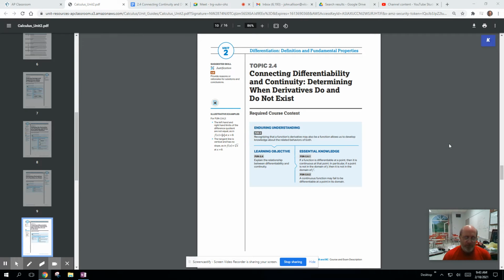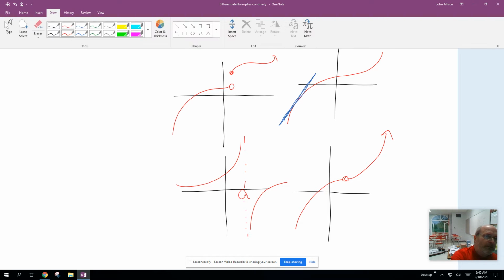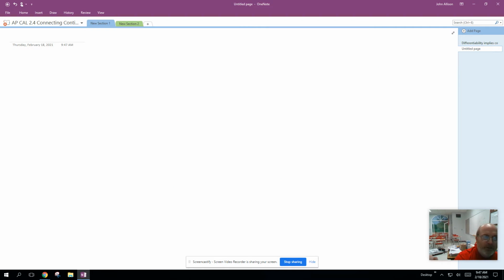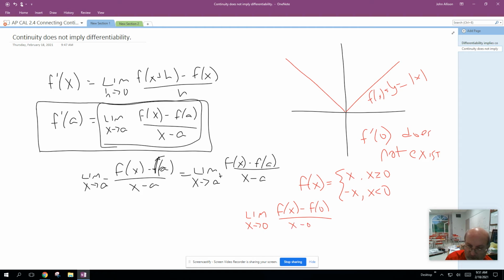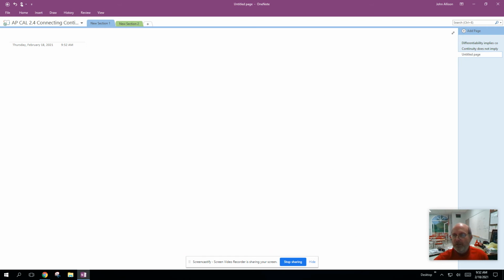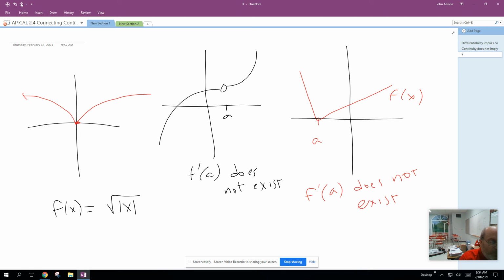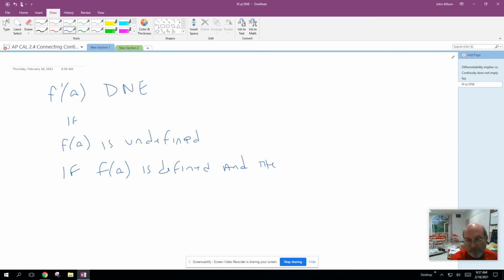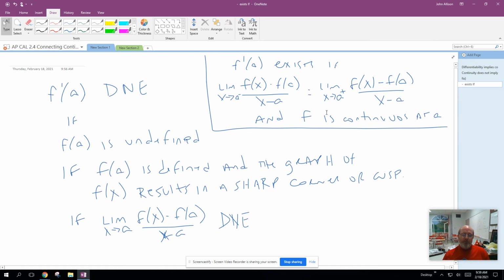AP CAL 2.4 Connecting Continuity and Differentiability (Part 1)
Differentiability implies continuity, but continuity does not imply differentiability. Using the limit definition to prove f'(a) exists if f is continuous at a.